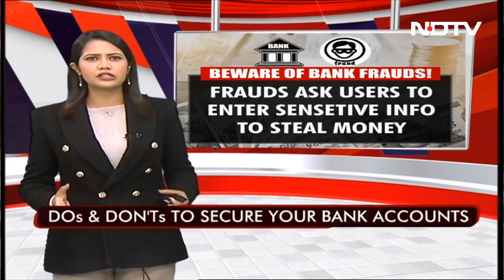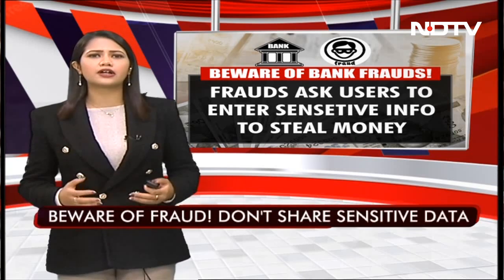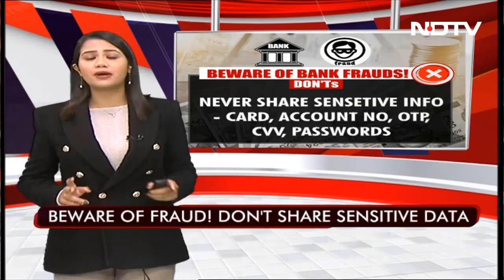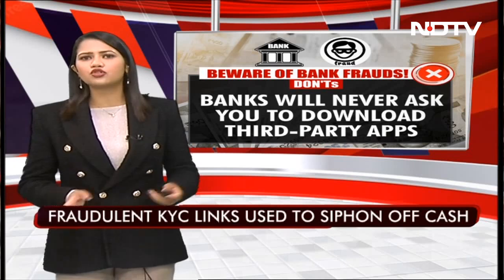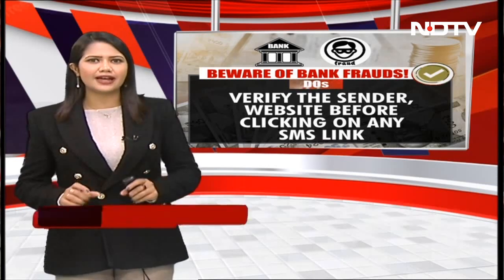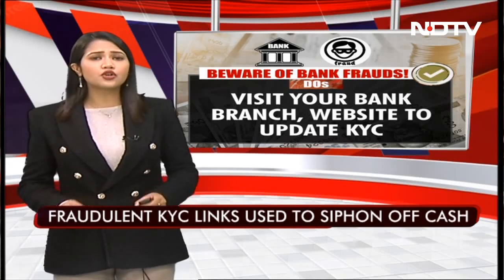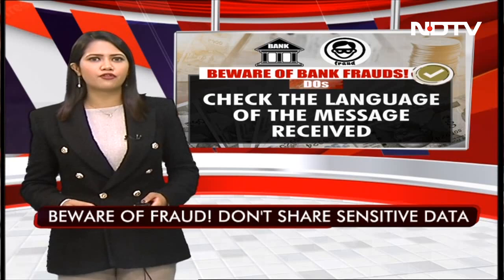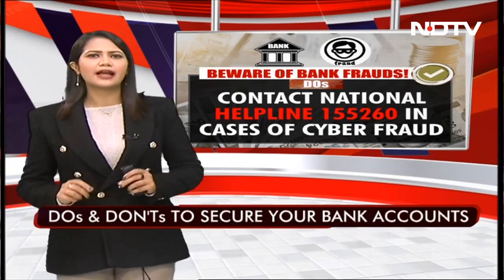Here's How You Can Protect Yourself From Bank Frauds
As many as 40 cases of cyber frauds were reported in Mumbai in the last three days. The victims, including actor Shweta Menon fell prey to a phishing scam asking customers to update their KYC details. We explain what you shouldn't and should do to protect your funds, and what you can do to recover your funds if you've been a victim.